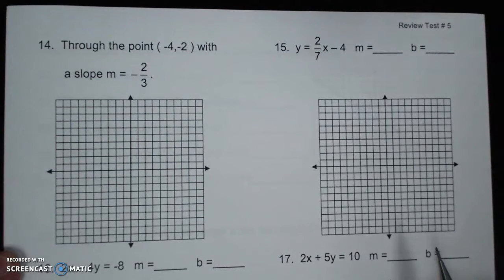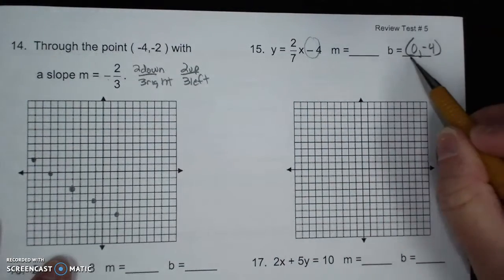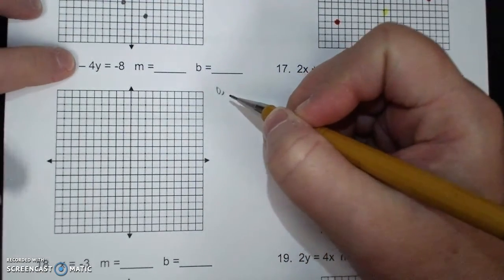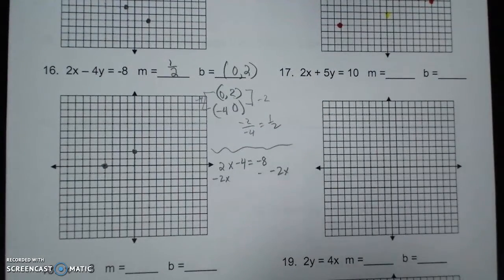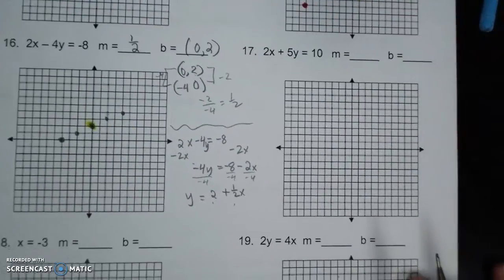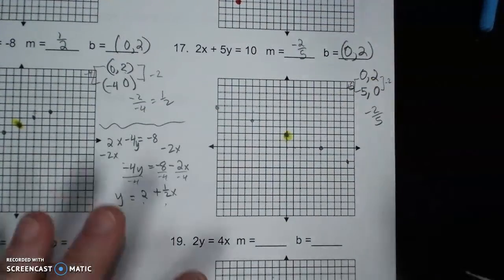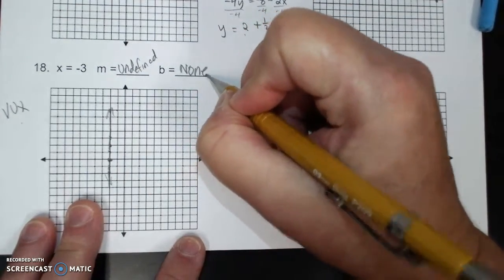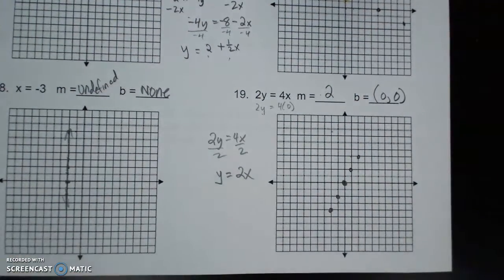Review - Page 3 Unit 5 Alg